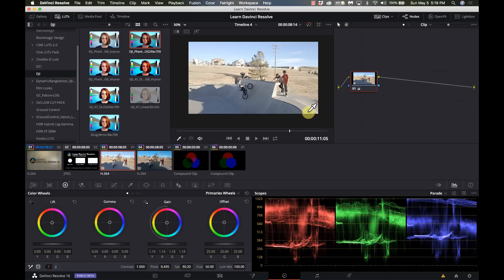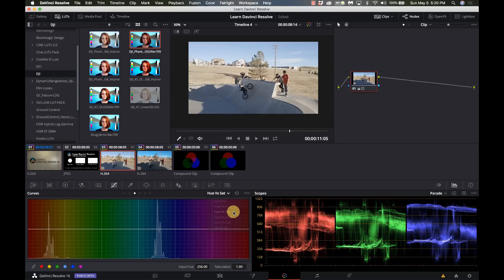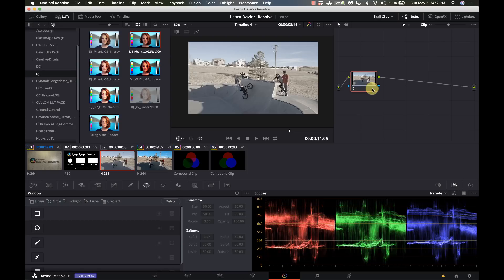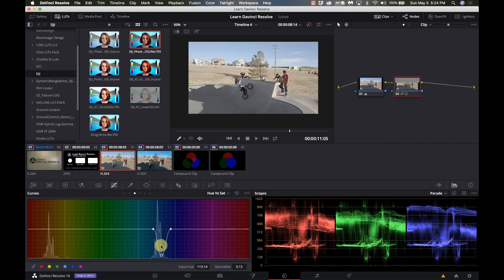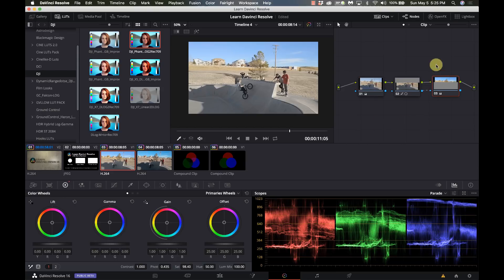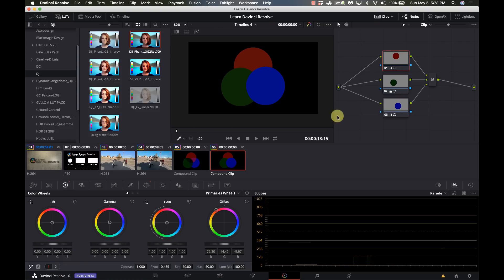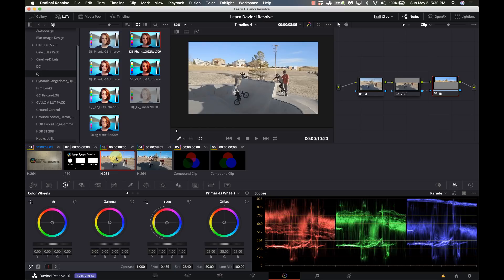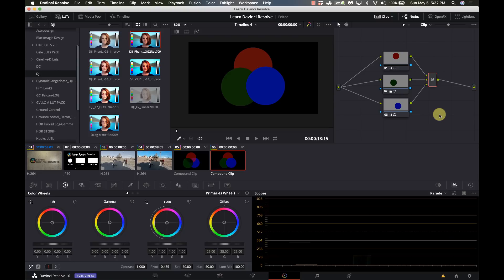Introduction to Davinci Resolve Nodes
The Node system within the Color page of Davinci Resolve is much more powerful than simply layers in other systems. In this tutorial, I get you started understanding the basic principles of nodes and the most common nodes to use. In a future video, we will go into more advanced nodes.